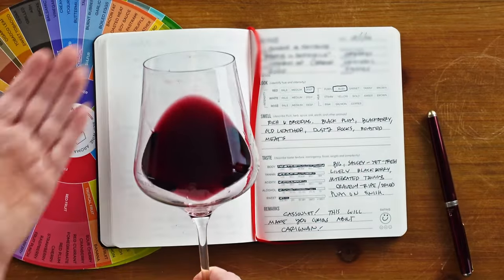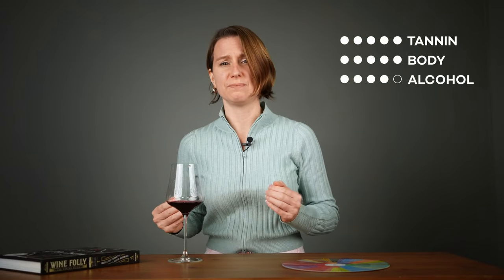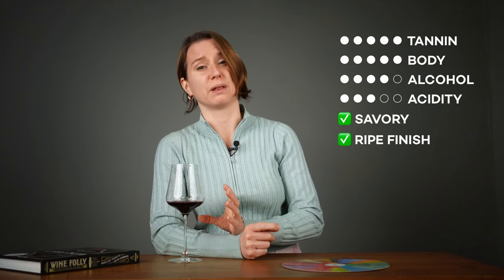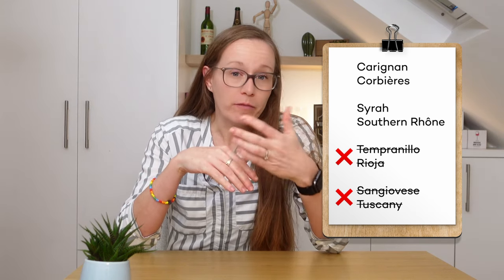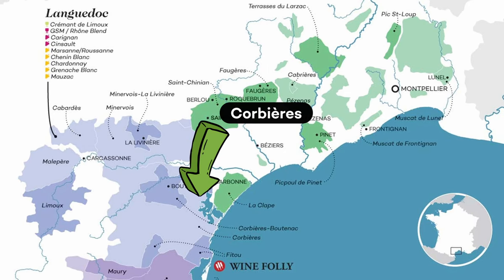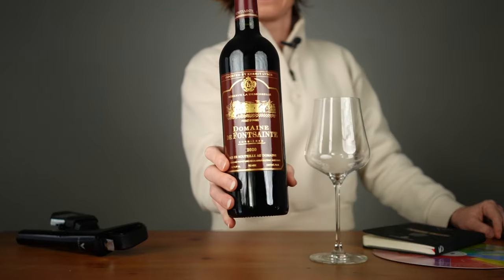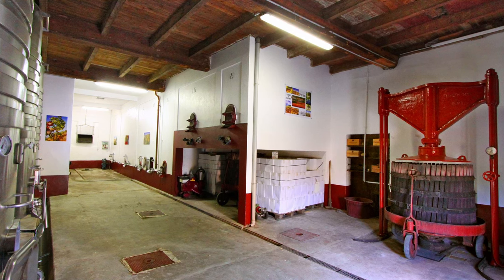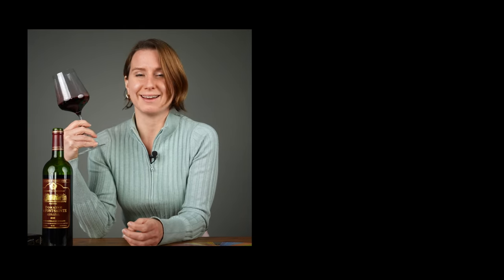Learn by Tasting (ep. 37) Wine Folly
You're not going to want to miss out on wines from this region. It's a historic region, but somehow sits off the radar. It means, there is some unbelievable value and quality to be found.

What wine are we tasting?
2020 Domaine de Fontsainte “Réserve La Demoiselle” Corbières, France

Corbieres is a wine region in Southern France in Languedoc-Roussillon. It's famous for Carignan, Grenache, Syrah and Mourvèdre.